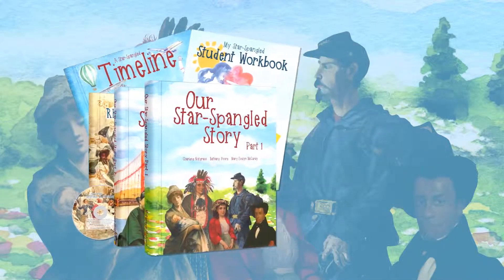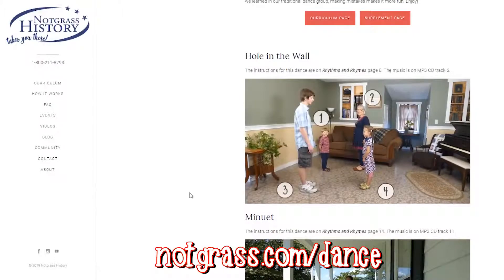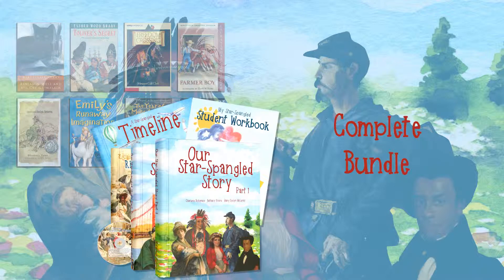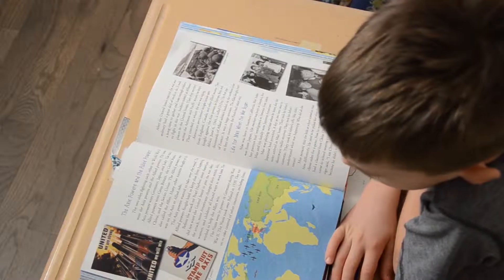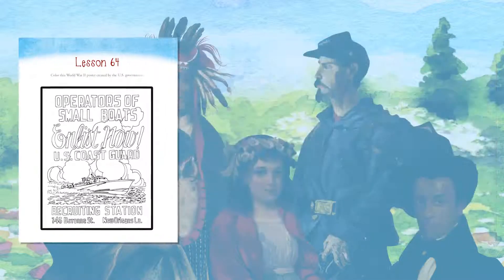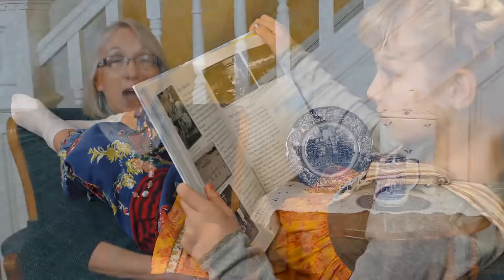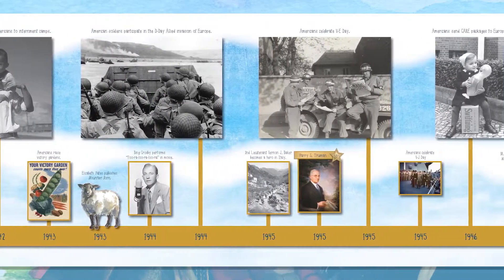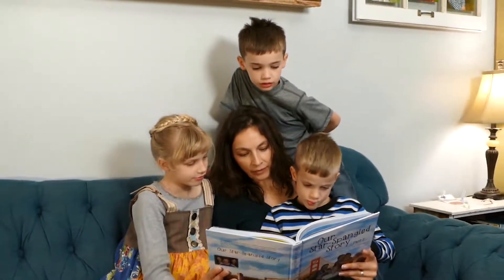American history homeschool curriculum for elementary from a Christian perspective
"Our Star-Spangled Story" is a one-year American history and literature course designed for students in grades 1-4. It combines the flexibility and richness of a unit study with the simplicity of a textbook-based approach to history.

"Our Star-Spangled Story" has a total of 90 lessons for use over one school year (30 units of 3 lessons each). All of the instructions for how to use the material are included in Part 1 and Part 2 so you do not need a separate Teacher's Manual. The daily instructions are very easy to follow.

Each weekly unit has three lessons. Students can read the lessons on their own, or you can read the lessons aloud. Each lesson is filled with full-color photographs, illustrations, and artwork. Reading one lesson will take 10-15 minutes.

At the end of each lesson is a list of suggested activities. These include singing a song or learning a dance in Rhythms and Rhymes, looking at the Timeline book, completing a Student Workbook page, reading from one of the recommended literature titles, answering review questions, or doing a hands-on activity. You can pick the activities that work best for your family.